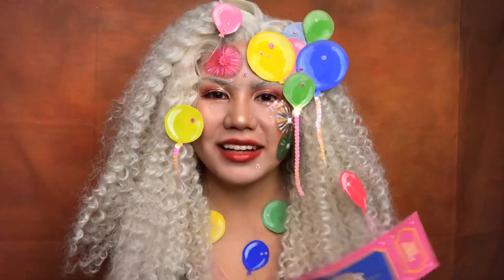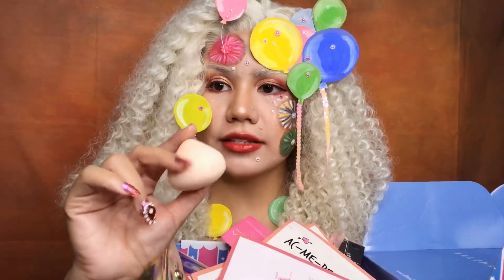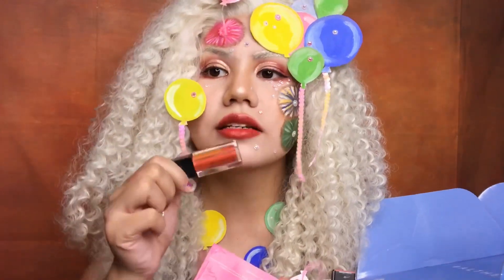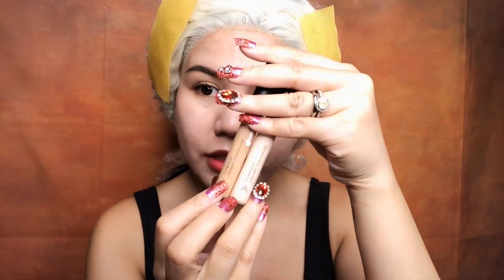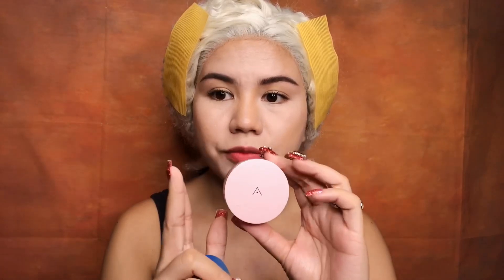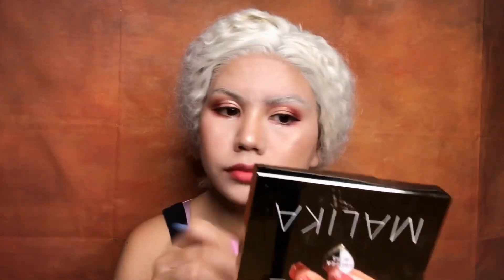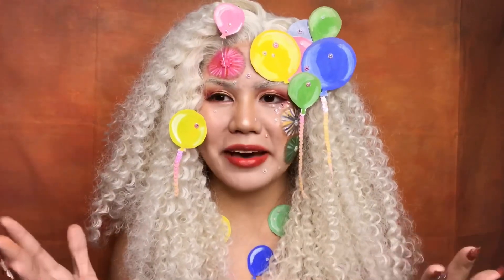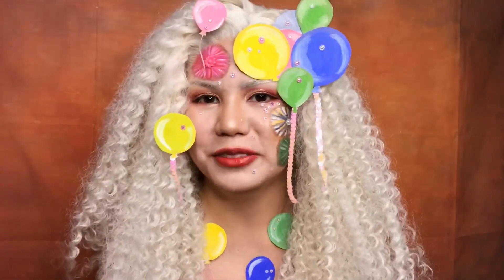ALTHEA TURNS 4!!! HAPPY BIRTHDAY MAKEUP ❤️|BALLOON MAKEUP TUTORIAL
Join The Carnival!!! It’s Althea Korea’s 4Th birthday and I am here to deliver a cute , fun makeup for this celebration ❤️

Althea Products Used:

Eye Palette Sunrise & Moonrise BCL X ALTHEA
Watercolor Cream Tint ( Peach Cream )
Spotlight Eye Glitter (GoLd Light)
PETAL VELVET POWDER 21P SHEER BEIGE
Althea flawless creamy concealer in Ivory
Althea flawless creamy concealer in Mocha
Abloom Sponge
Althea Pore Serum Cleanser

Other Haul:
Althea Bare Essentials Set